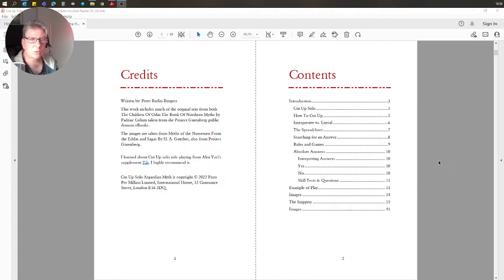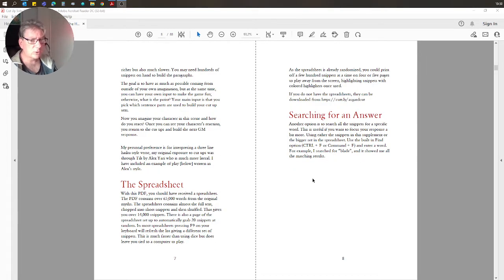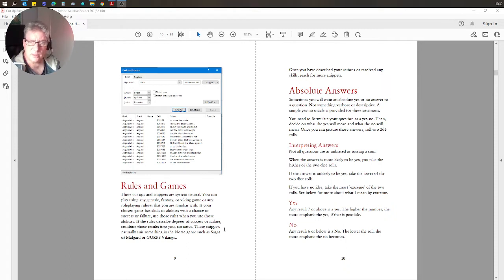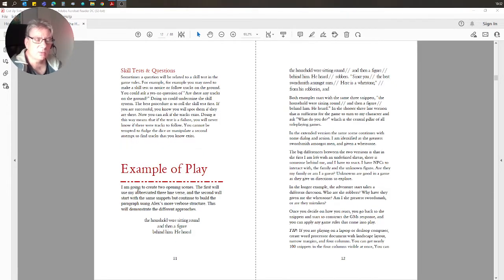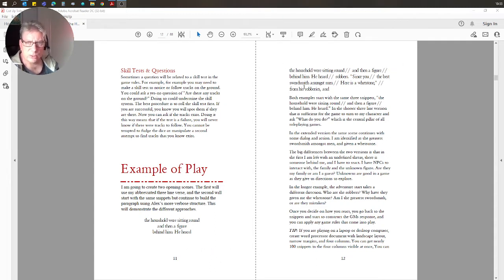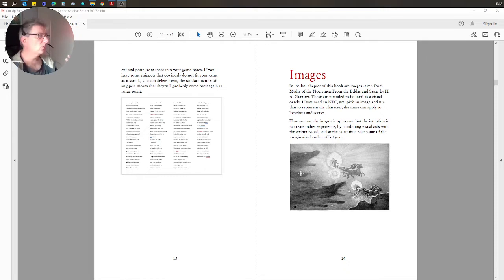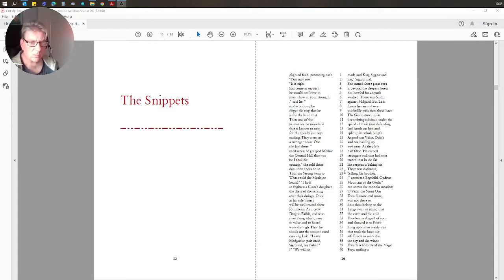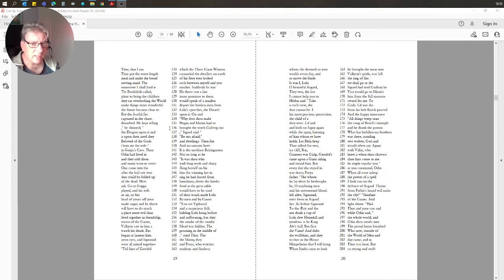Product Explainer: Cut Up Solo - Asgardian Myth